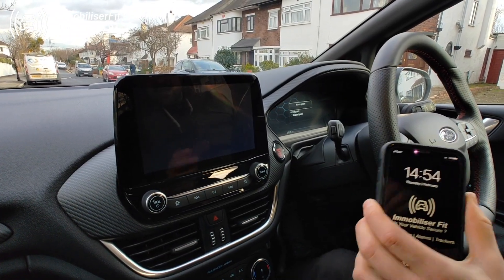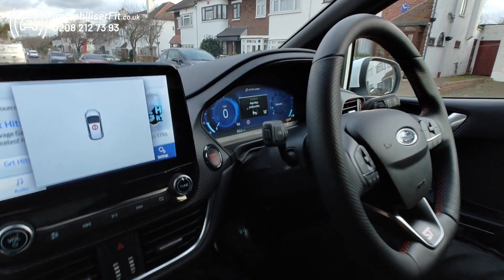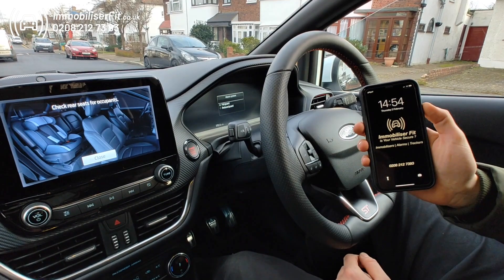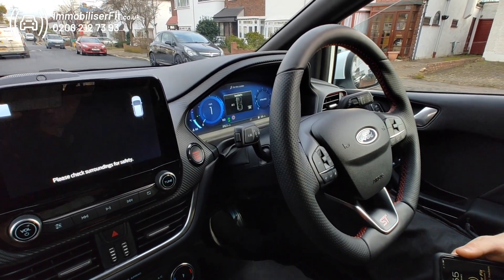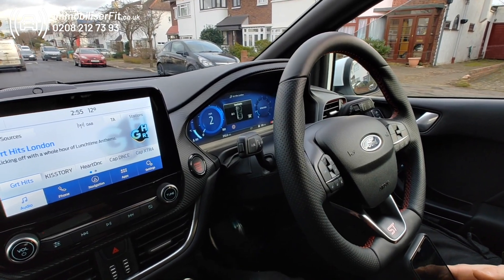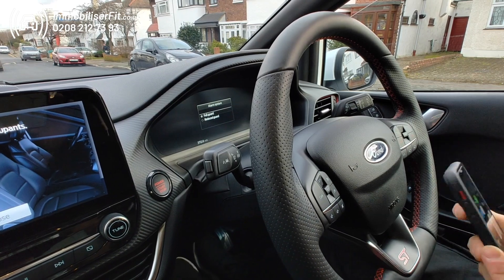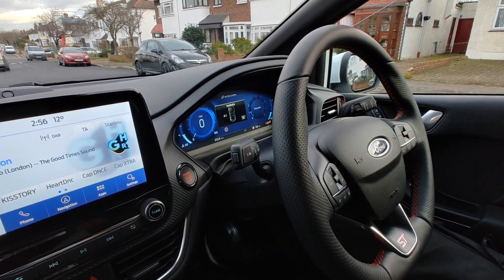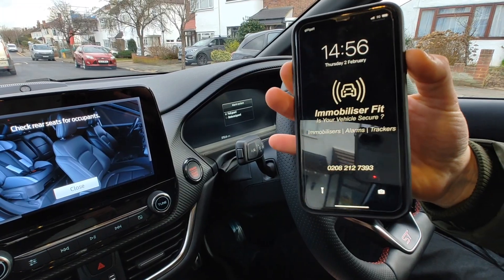Protect Your Fiesta ST With The Halo+ Immobiliser | Superior Protection | Only at Immobiliser Fit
Trying to find the best solution for your specific vehicle?

Get in touch to secure your vehicle!